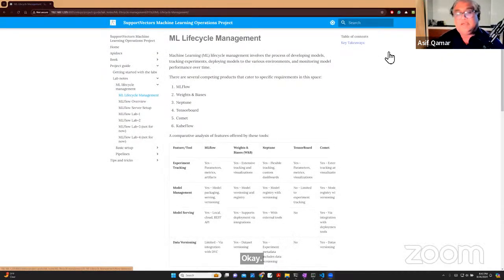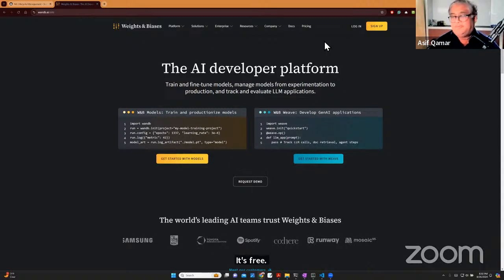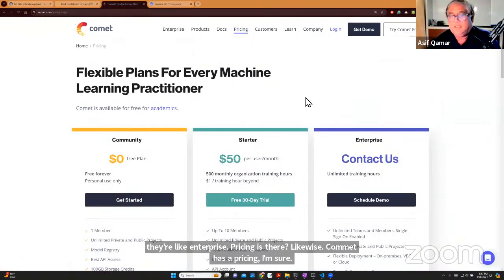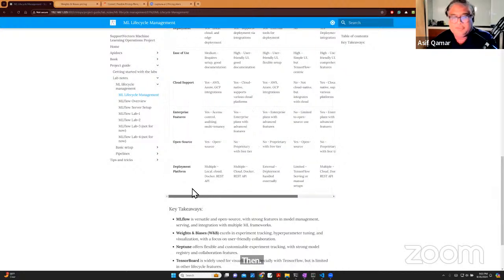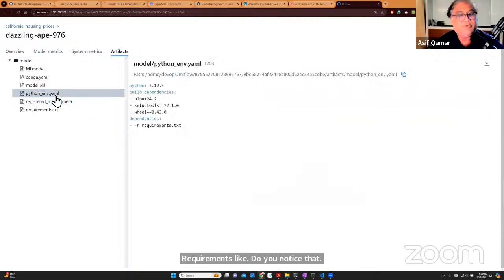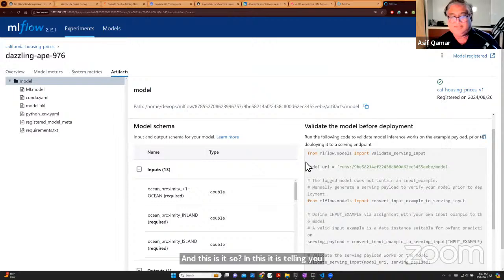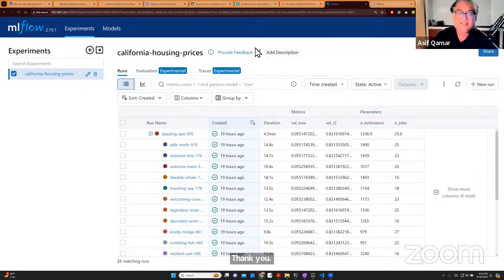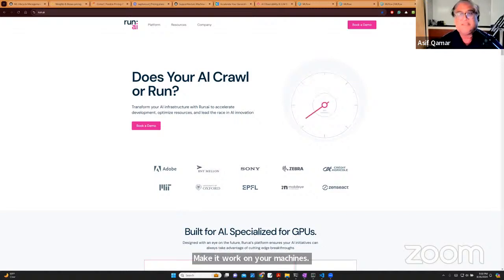Main Sessions for MLOps and AI Agents Workshops